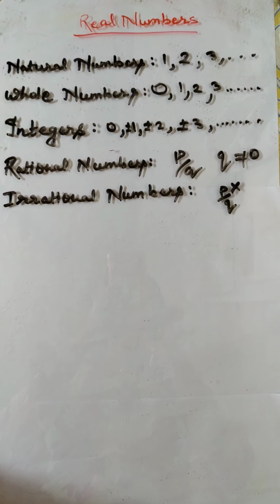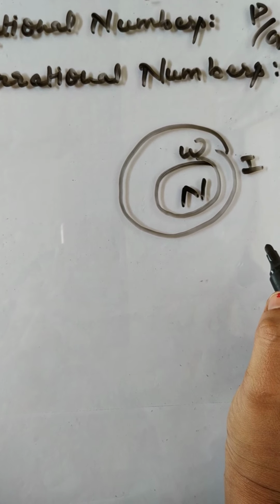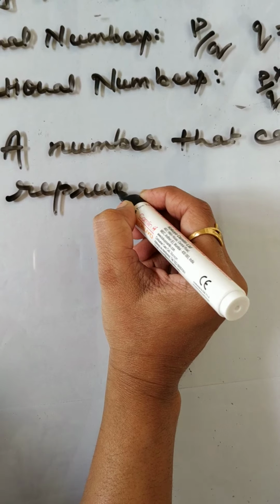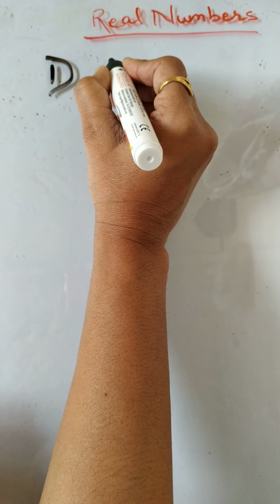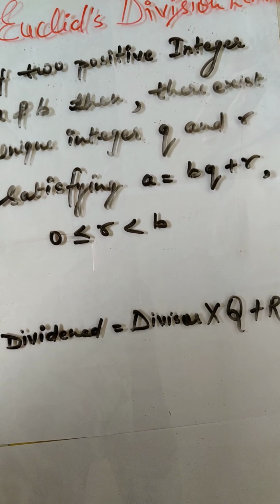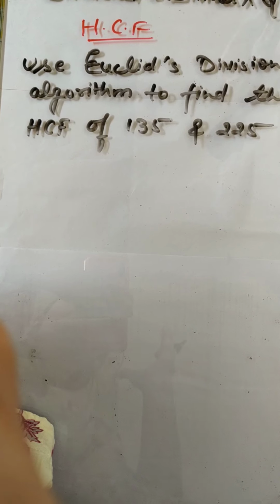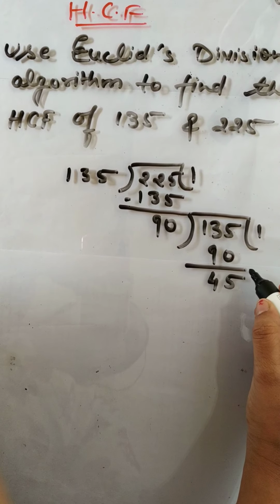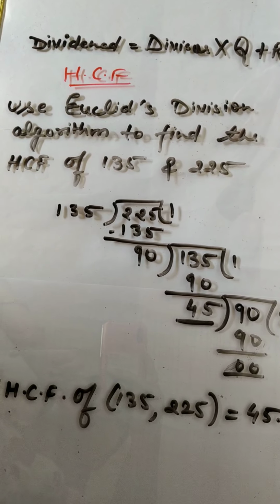Real number part1